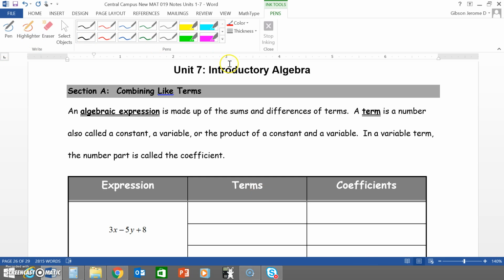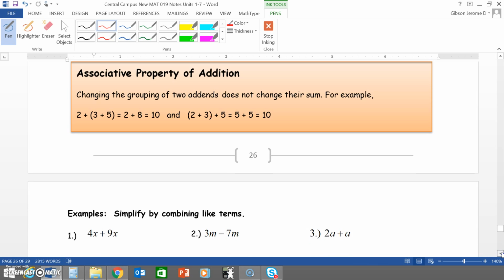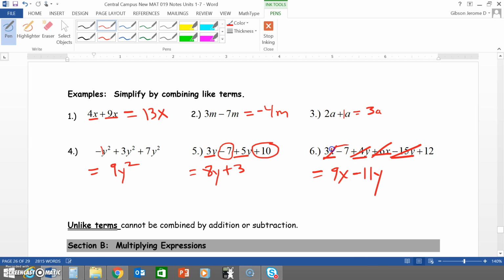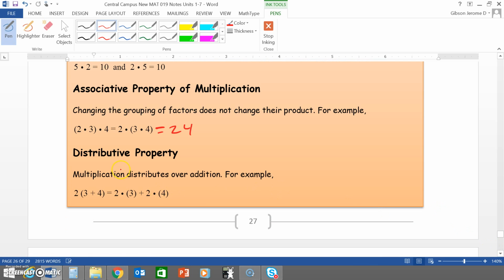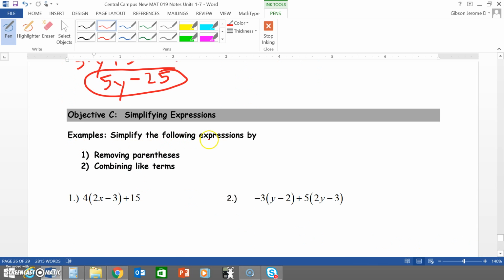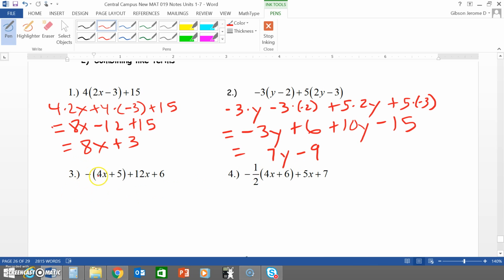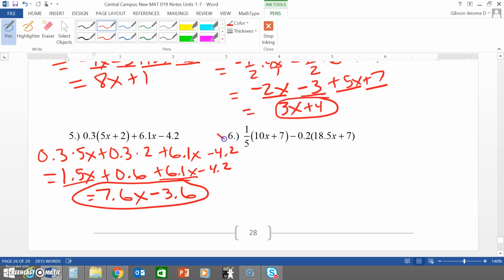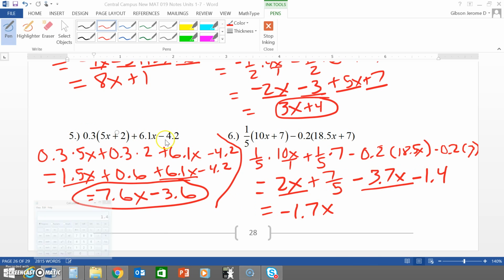MAT 019 Unit 7 Part 1 of 2